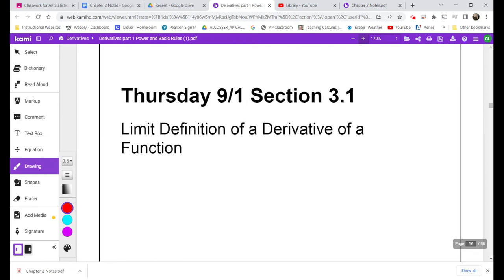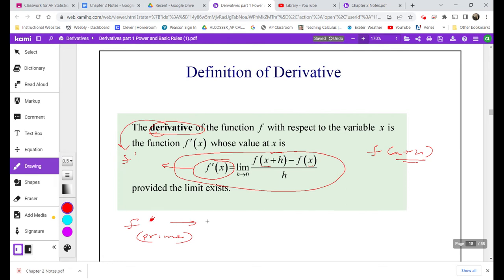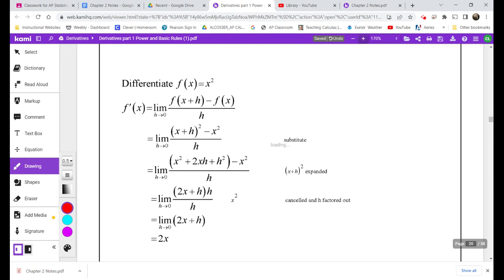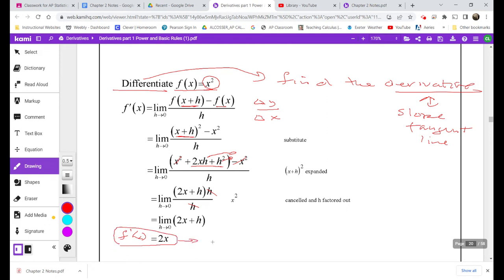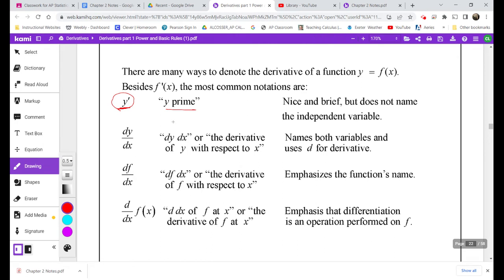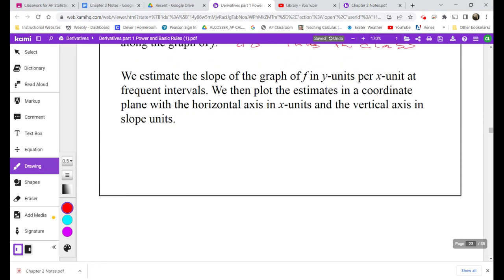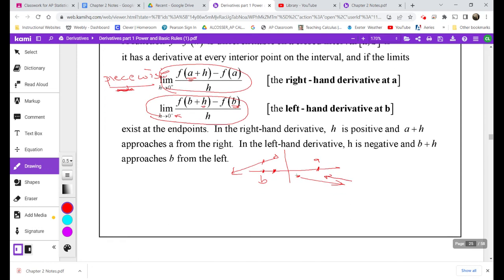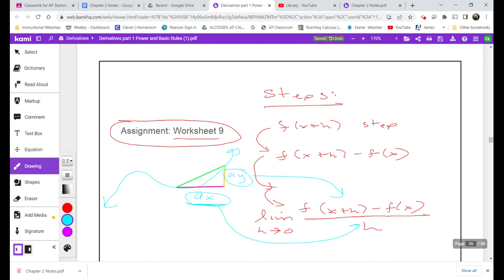Limit Definition of derivative